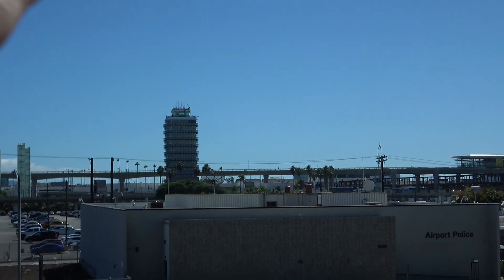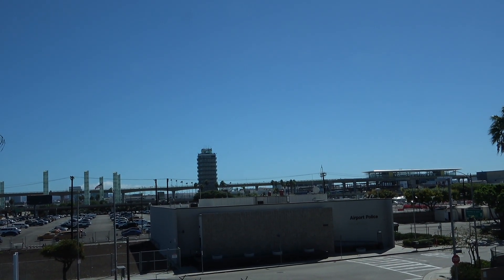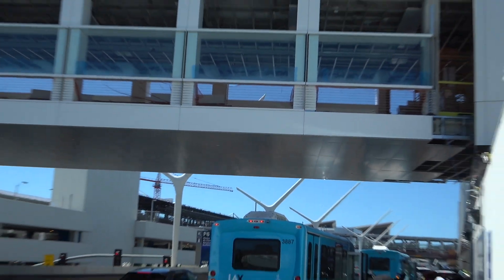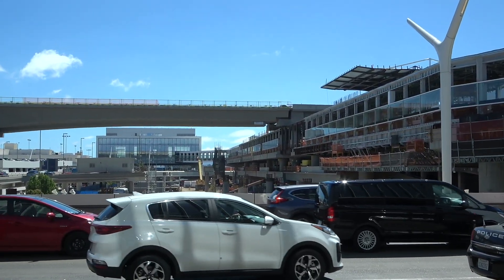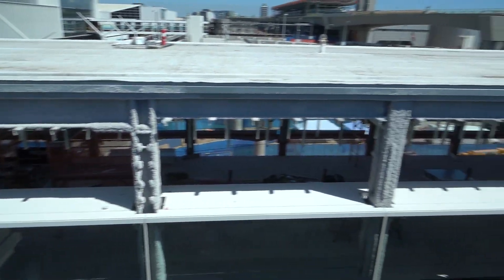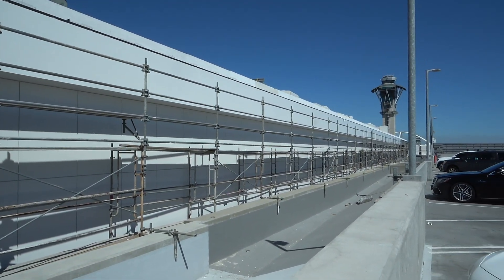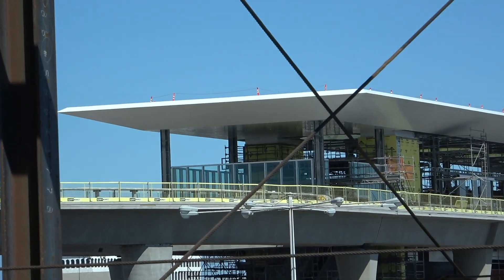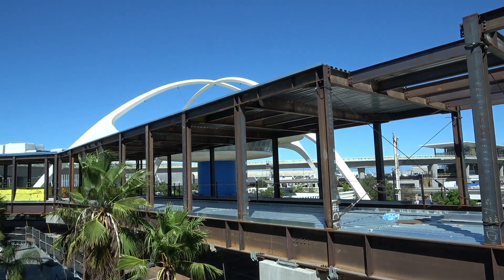LAX Airport $2 Billion Automated People Mover | Construction Update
The Automated People Mover (APM) is an electric train system on a 2.25 mile elevated guideway with six stations total – three outside the terminal loop and three inside.
Major construction will be complete in mid-2022, at which point extensive testing will begin for several months. The APM will be open for passenger services in early 2023.

The APM will have nine trains, each with four cars. Each car will carry up to 50 passengers and their luggage, with a total of 200 per train. Train speed will top out at 47 mph. Trains will be available at each station every two minutes with a total of 10 minutes travel time end-to-end. For easy access, the APM trains will have large, wide doors and each car will have 12 seats designated for travelers in need. The APM will be FREE for all users and operate at all times. Anticipated use will be 30 million passengers per year.

The APM trains, elevators, escalators, and moving sidewalks provide for quick access to the terminals and stations. Passengers will be able to view real-time flight information, public art in a variety of media, and will see the iconic Theme Building from a brand new perspective as the train enters the Central Terminal Area.

In addition to reducing traffic, the APM will leverage cutting-edge sustainability practices to reduce the airport area’s carbon footprint. The system’s fleet will consist of 44 cars that are fully electric powered, 98% recyclable, and generate a portion of their own power through regenerative breaking, while providing an industry-leading ride quality for users. Our command center and maintenance facility generates nearly half of its power from solar energy and is designed to be LEED Gold Certified. These design enhancements allowed the team to offset the carbon equivalent of 12 million vehicle miles driven.

The APM is an historic investment in Los Angeles’ emerging businesses and workforce. More than $580 Million has been identified for local, small or disabled veteran-owned businesses, with $94 Million commitment exclusively to local, small businesses right here in Los Angeles. The project will create more than 2,000 construction jobs, with 30% of those opportunities being reserved for residents of Los Angeles as well as highly impacted communities near LAX. Sixty percent of careers during the 25-year Operations and Maintenance phase are designated for local workers. LINXS, the selected APM developer—has built partnerships with community-based organizations to focus on expanding the pipeline of workers, especially those from non-traditional backgrounds. Through more than $900,000 in investments, the project will create infrastructure career pathways for women, former foster youth, individuals in reentry and transitioning out of gang involvement, and persons with disabilities. HireLAX, LAWA’s Apprenticeship Readiness Program, will be a key partner in this effort, as will other resources offered by the Building Trades and other industry partners. Beginning in March 2018, LINXS will host an on-site career resources office.

Filmed using🎥 Sony AX-53 4K Camcorder
⬇️Other gear